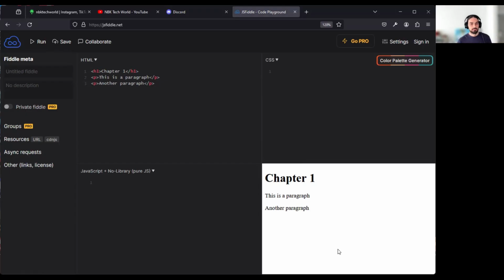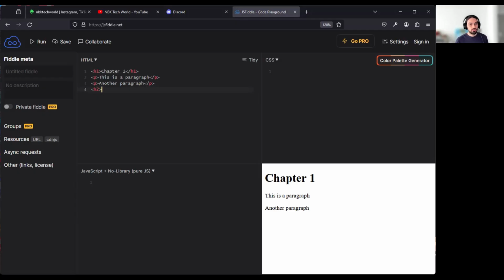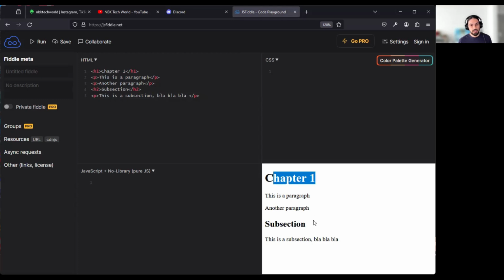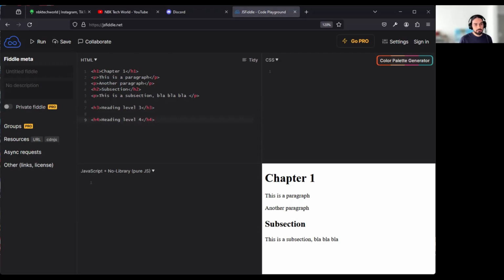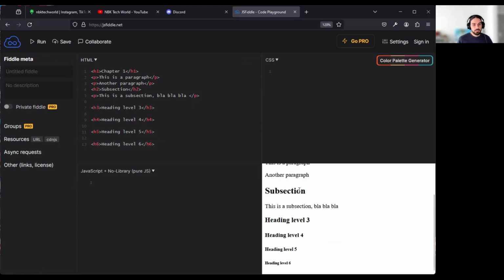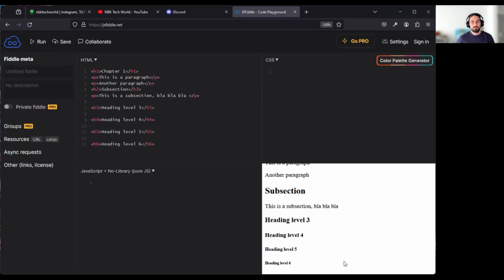Writing Headings in HTML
The lecture goes over writing a heading in HyperText Markup Language (HTML).

You learn how to write headings from level 1 to level 6. That is, using the tags h1, h2, h3, h4, h5, and h6.